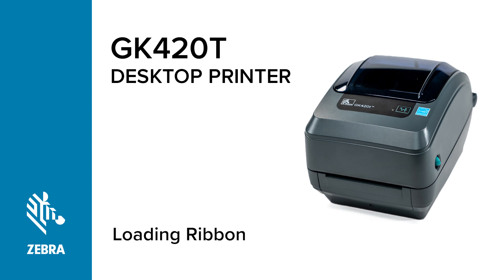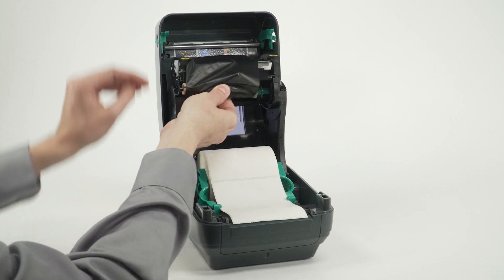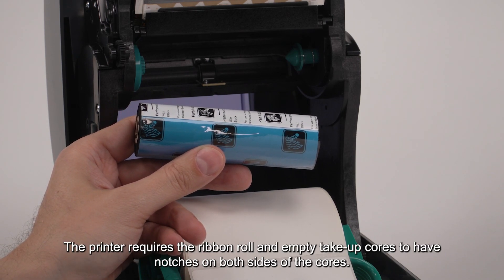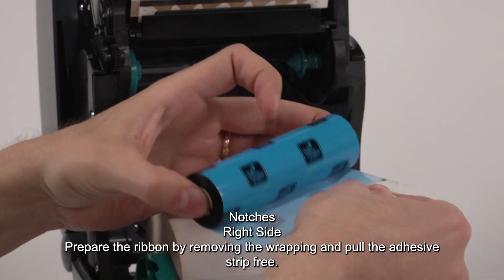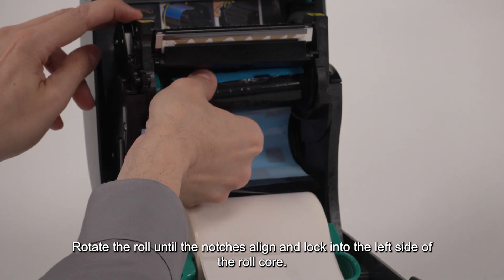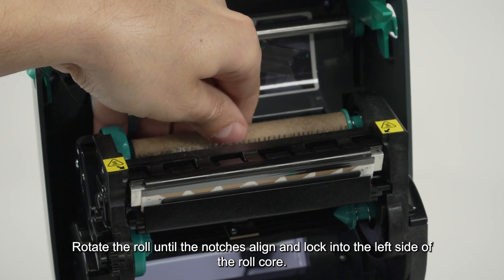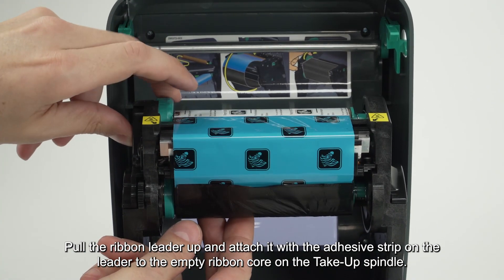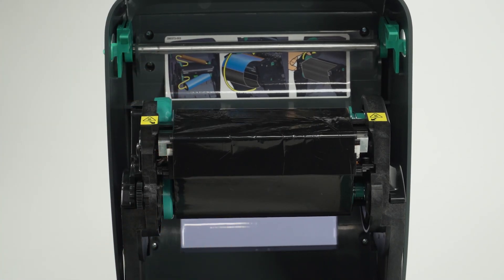Loading Ribbon into Your GK420t Printer | Zebra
In this tutorial, we guide you through the process of loading ribbon into your Zebra printer. This video covers key steps, including preparing the new Zebra Uni Ribbon and installing it correctly in the printer. You'll also learn how to align notches, attach ribbon leaders, and ensure the ribbon is tightly pulled across the print head for optimal printing. To learn more about your GK420T Printer visit us